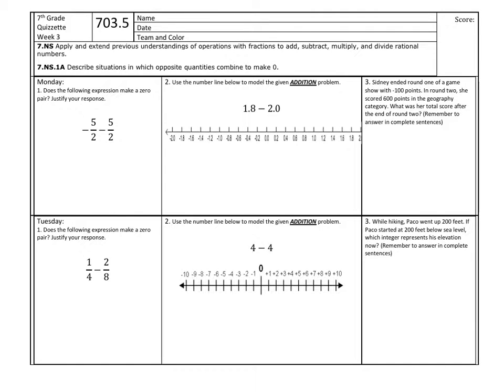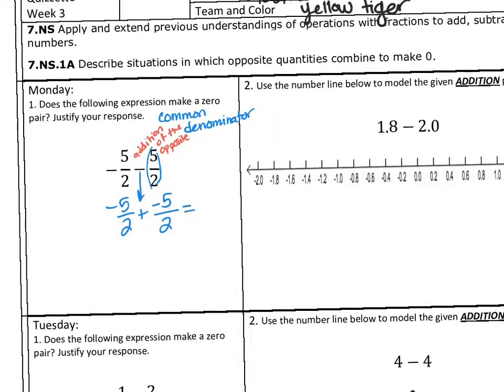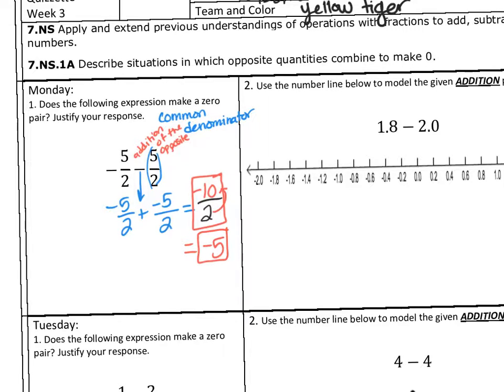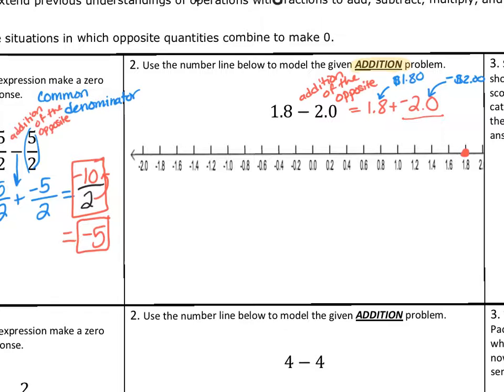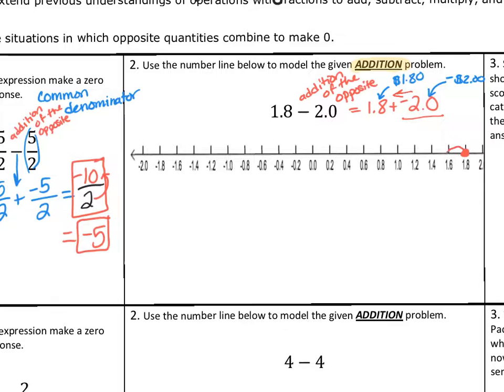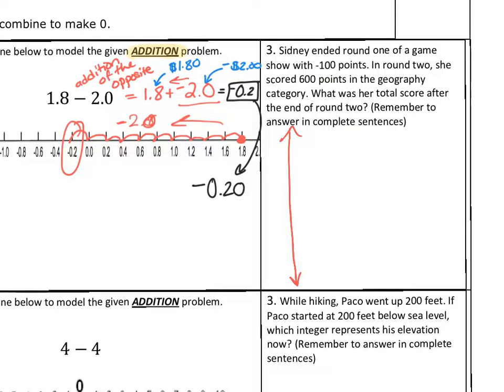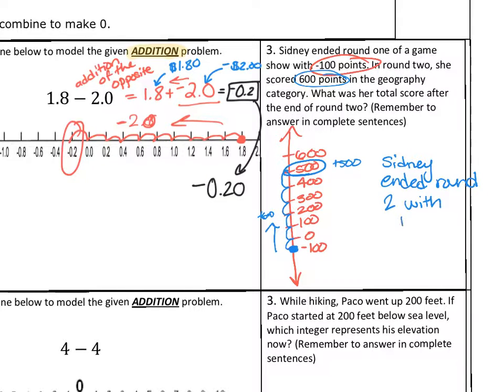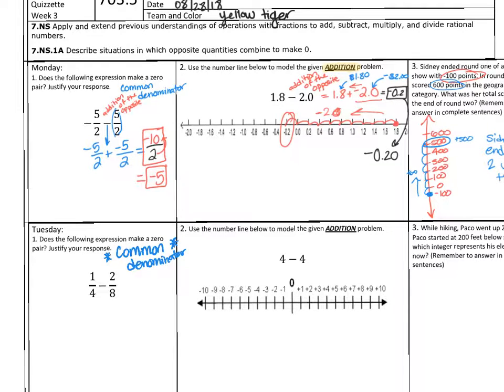Quizzette 703.5 2018-19